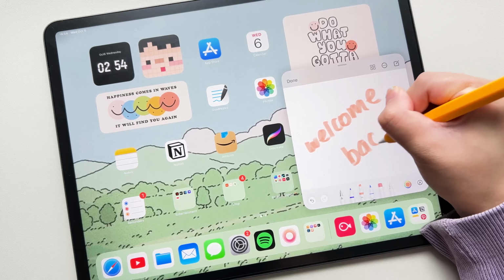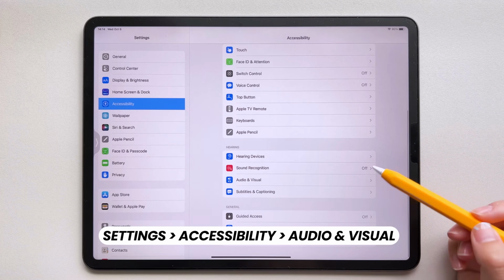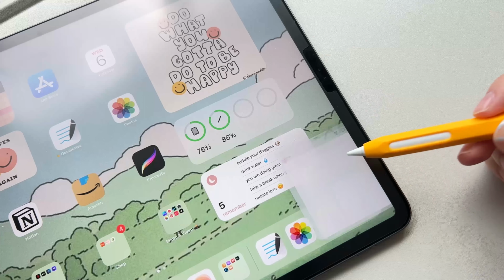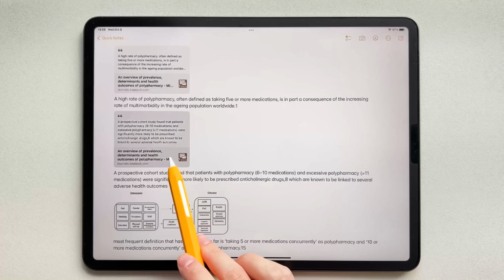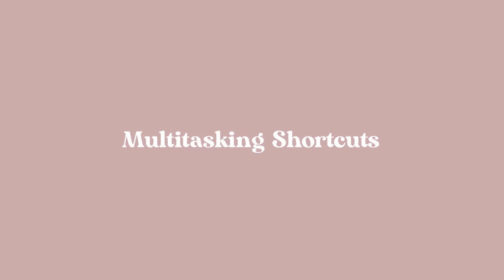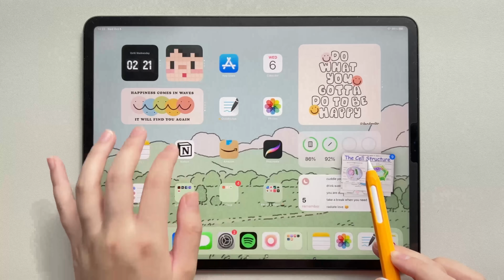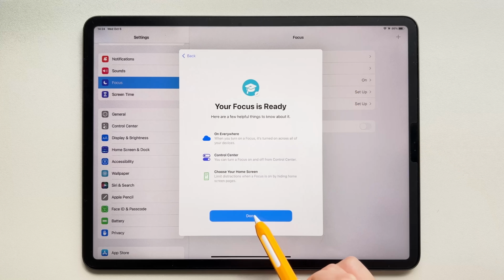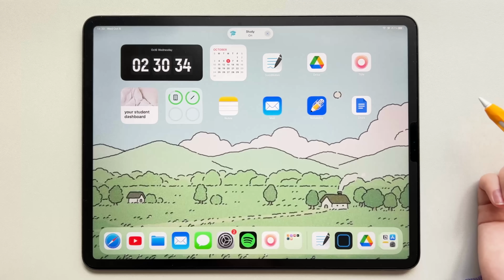5 useful iPadOS 15 features for students! 🍎✨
In today's video, I'll be sharing five useful iPadOS 15 features for students. Make sure your iPad is updated to the latest version to enjoy these neat features :)

I'll include timestamps in a pinned comment!

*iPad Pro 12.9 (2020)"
*Apple Magic Keyboard
*Apple Pencil (2nd gen)
*Apple Pencil Sleeve
GoodNotes 4/5
Notability

🎵 music credits